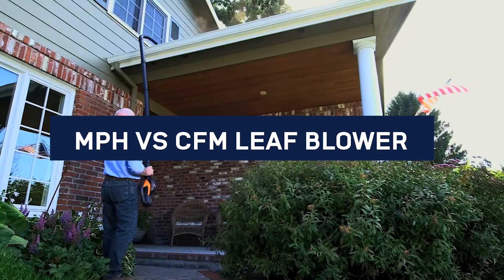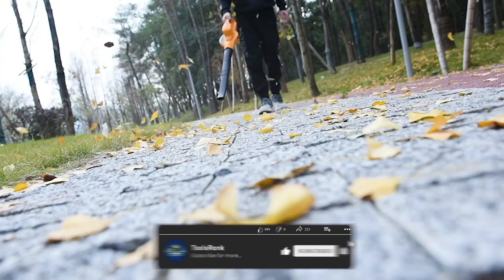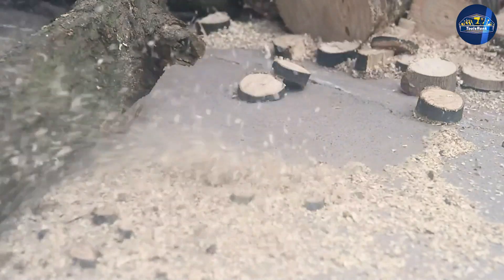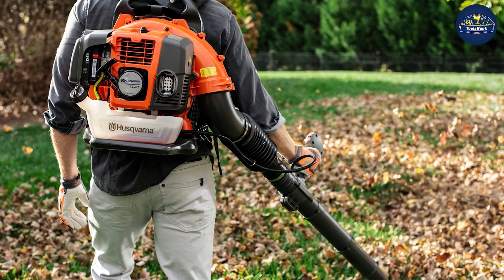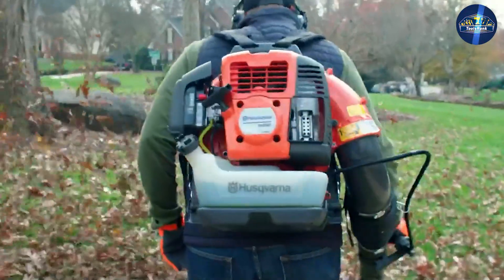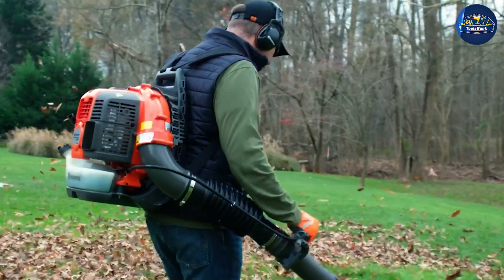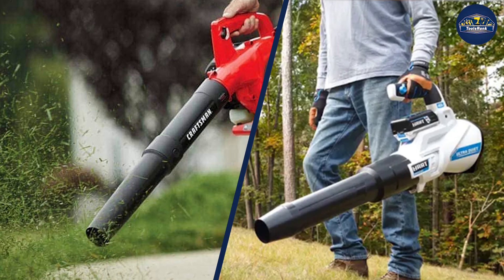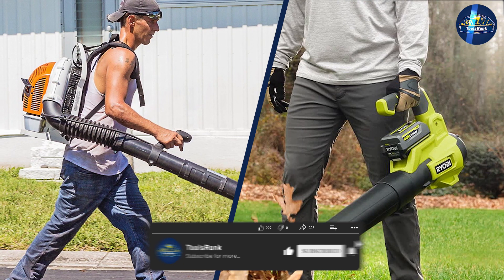Leaf Blower Mph Vs Cfm - Which is More Important?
Welcome to our latest YouTube video where we dive into the important factors to consider when choosing a leaf blower: MPH (Miles Per Hour) and CFM (Cubic Feet per Minute). In this informative and engaging discussion, we'll explore the key differences between these two specifications and help you understand which one truly matters for your specific needs.

Many people assume that the speed at which leaves are blown away, as measured in MPH, is the sole indicator of a leaf blower's performance. However, there's another crucial factor that often goes unnoticed: CFM, which measures the volume of air moved by the blower in a minute.

Join our expert panel of gardening enthusiasts as they break down the science behind MPH and CFM and explain how each metric affects the overall effectiveness of a leaf blower. We'll explore various scenarios, including cleaning up small lawns, large gardens, and heavy debris areas, to demonstrate the significance of MPH and CFM in different situations.

By the end of this video, you'll have a clear understanding of the benefits and limitations of both MPH and CFM, enabling you to make an informed decision when purchasing a leaf blower. Whether you're a homeowner looking to tidy up your backyard or a professional landscaper seeking optimal performance, this video is a must-watch.

Don't miss out on valuable tips, tricks, and product reviews that can help you transform your outdoor spaces.

Remember, when it comes to leaf blowers, it's not just about the speed but also the volume of air moved. Watch our video now and make an informed decision before investing in your next leaf blower!